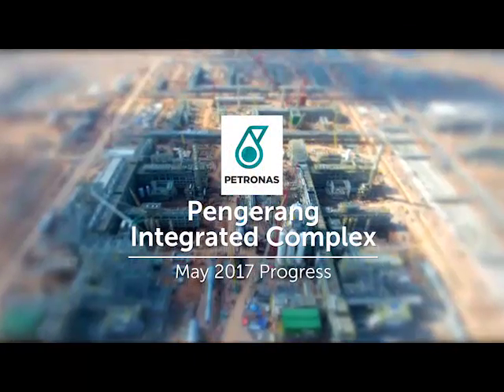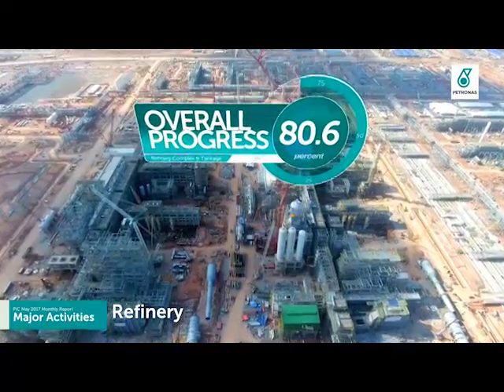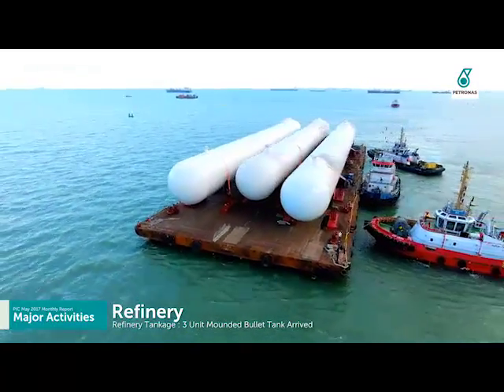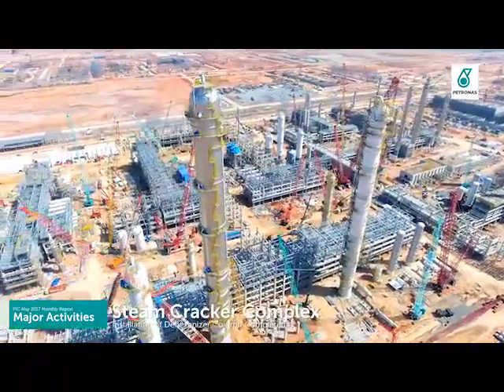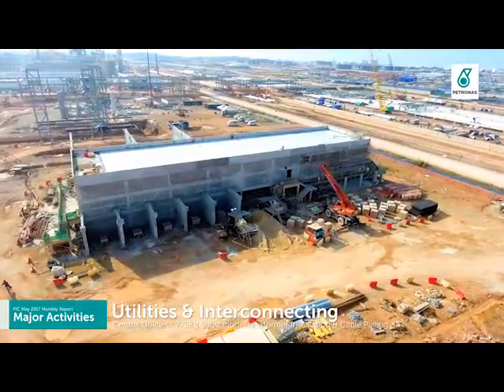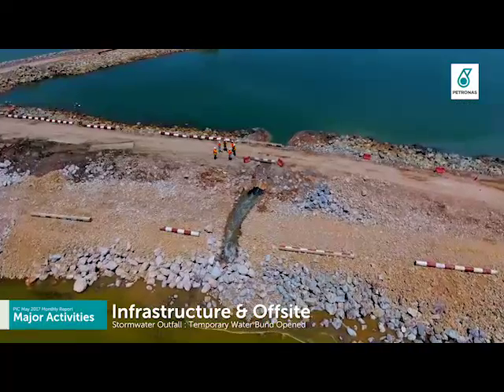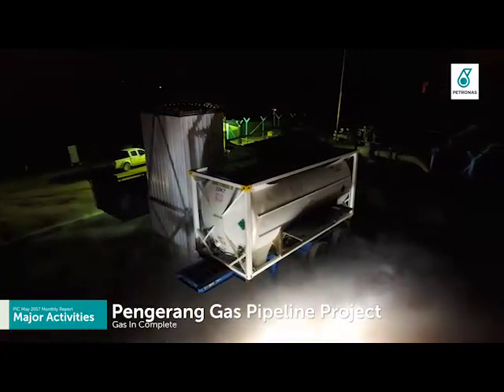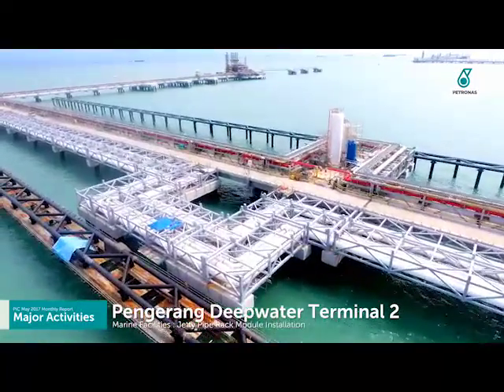RAPID Project Progress as May 2017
Refinery and Petrochemical Intergrated Development (RAPID) project at Pengerang Johor progress as May 2017.

Video courtesy from Petronas website.